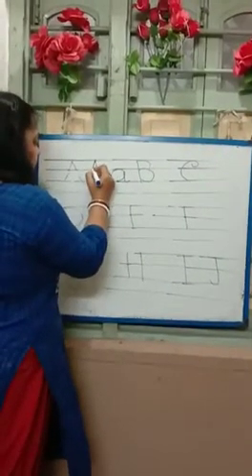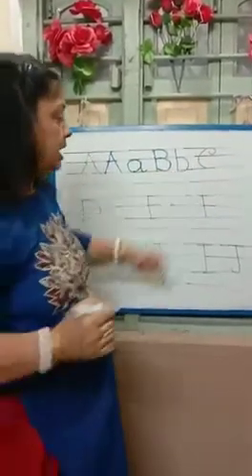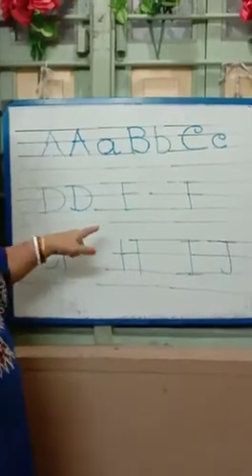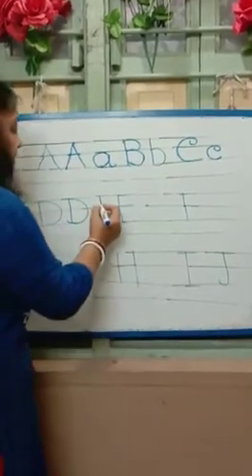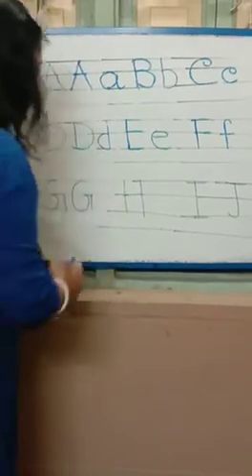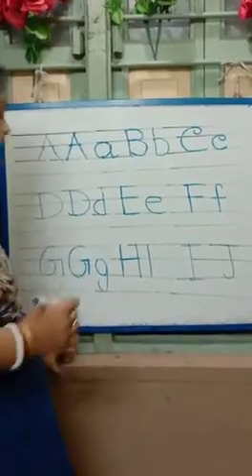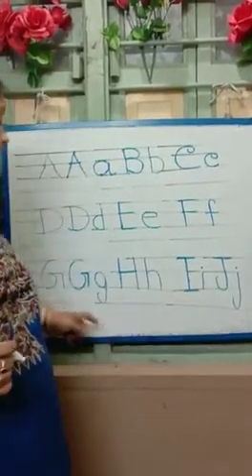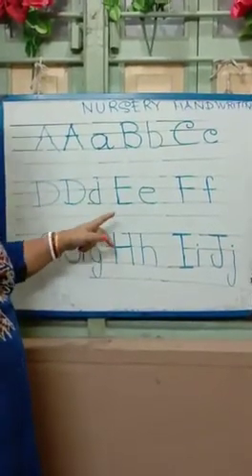Nursery (Handwriting)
Aa__Ff